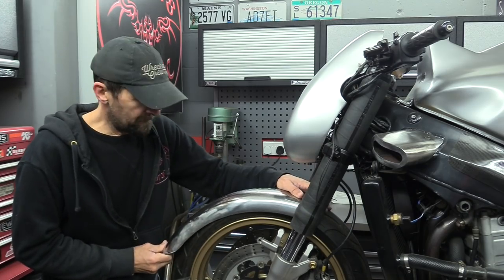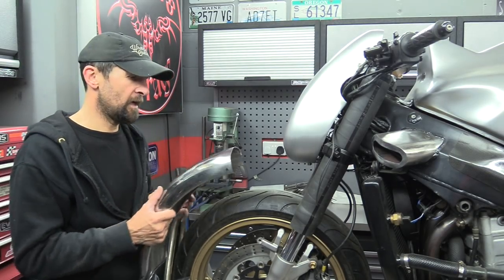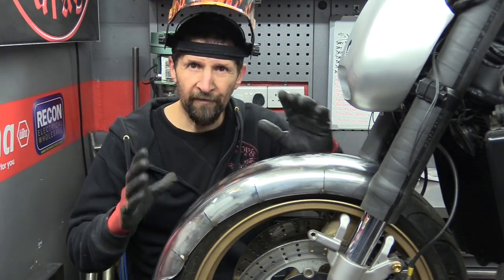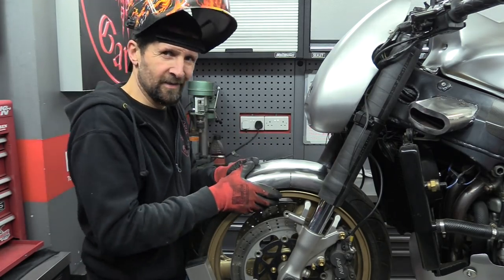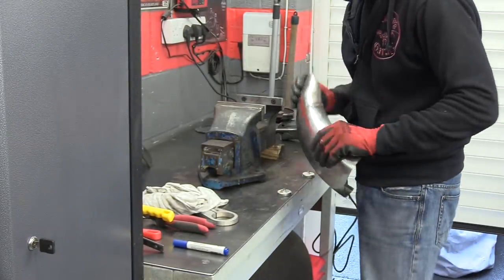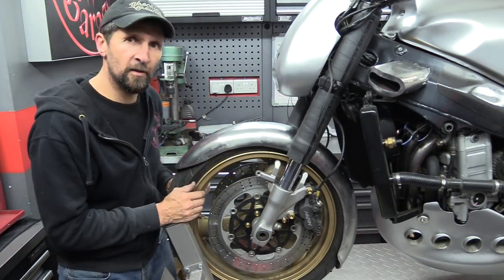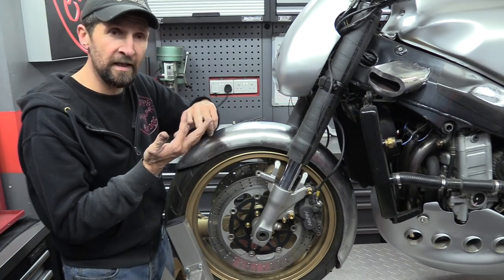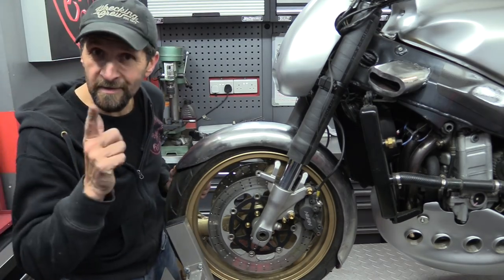Delboy's Garage, Fighter Build #84, and "Toolkits", 3 days to go...!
More fun on the Front Mudguard, And 3 days to Toolkit go.!

Our channel is supported and part funded by kind and generous Patrons who help keep the bills paid and keep the videos coming. If you've been helped, educated or just entertained by our videos then you can join the gang by clicking the link above, and from just $1 a month, you'll help us keep the videos coming.